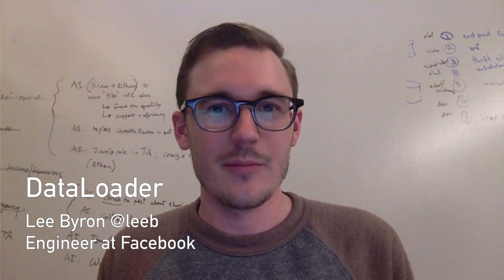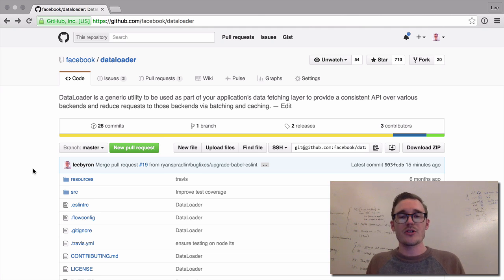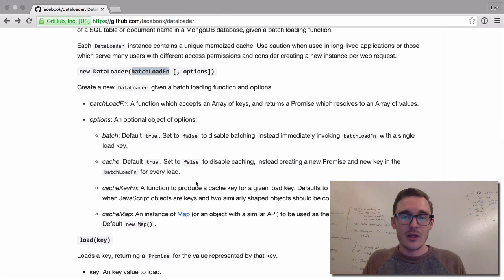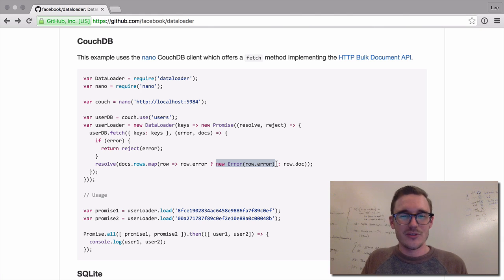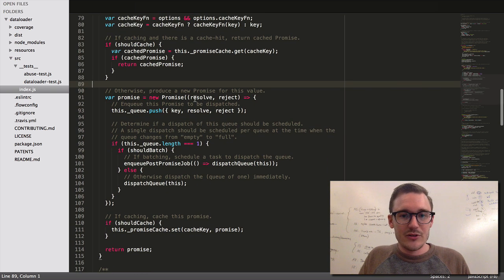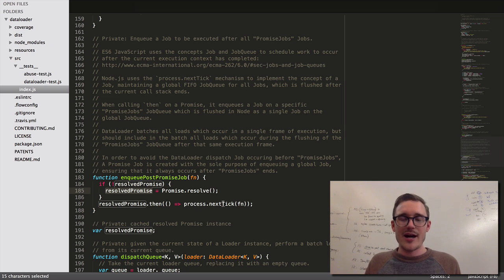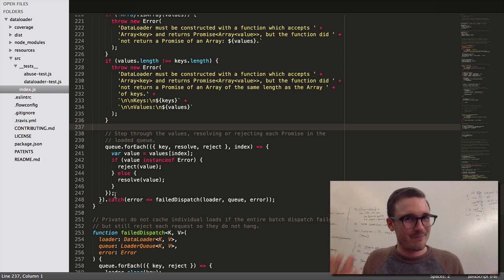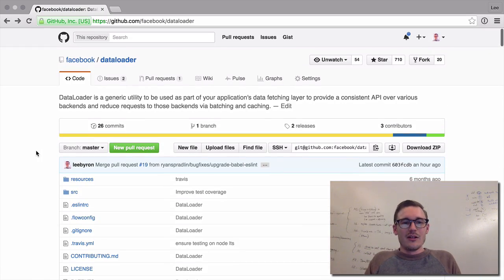DataLoader – Source code walkthrough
DataLoader is a utility for batching and caching loaded data in your web service. Learn how it works with a walkthrough of it’s source code.